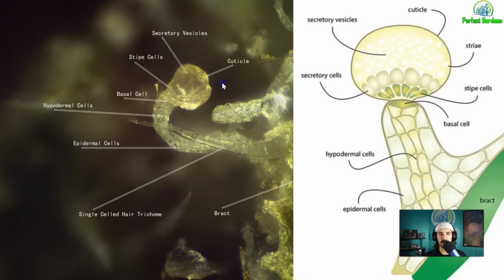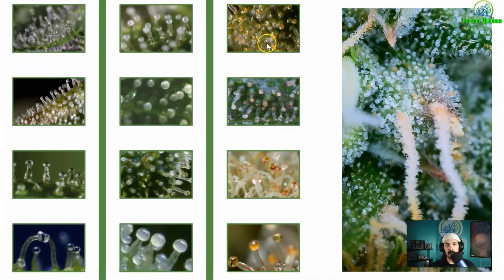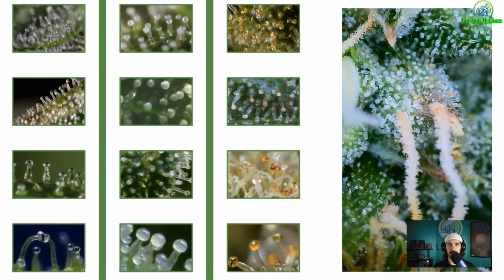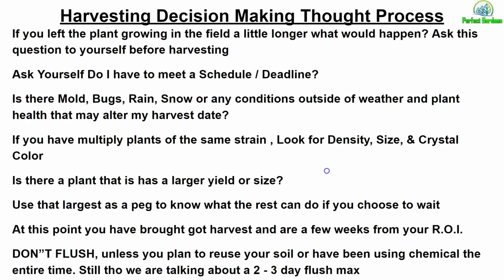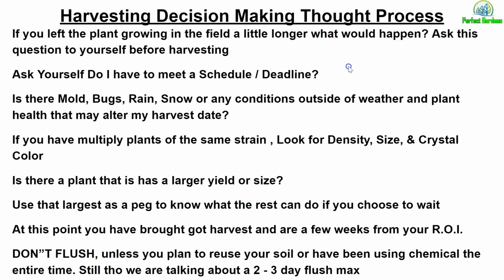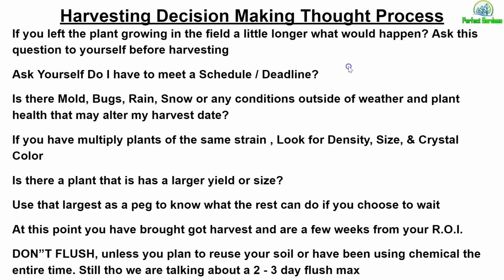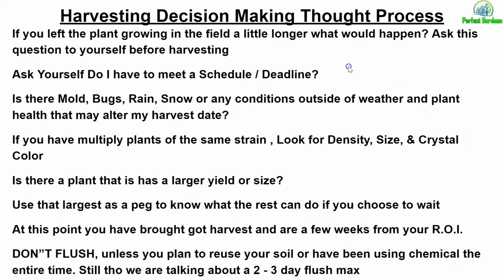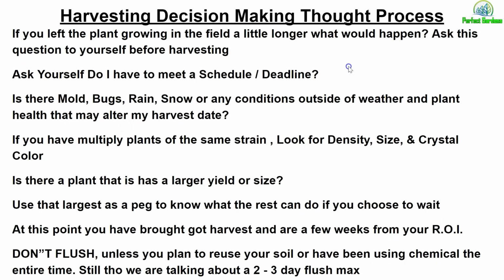Harvesting For the Highest R.O.I.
New chapters:
0:00 Introduction
1:13 Topics we'll be covering
1:50 Harvesting According to Trichomes Dev.
3:12 When We Let The Plants Grow.
4:26 IMPORTANT Info
5:12 What Everyone's after?
5:27 Psychology Of Harvesting
6:18  Harvesting Decision Making Thought Process